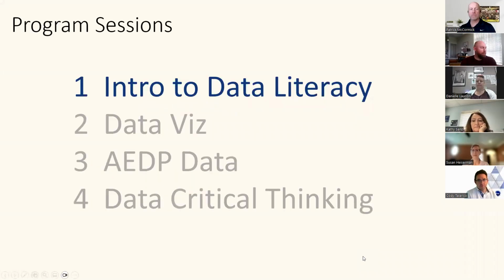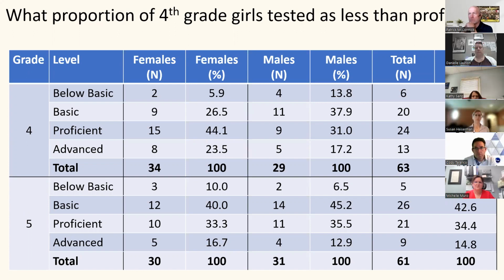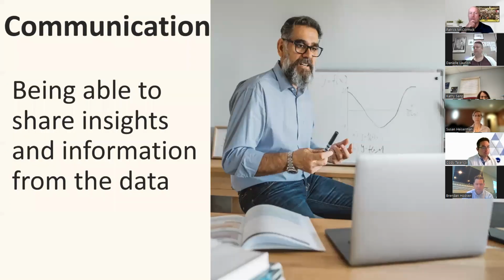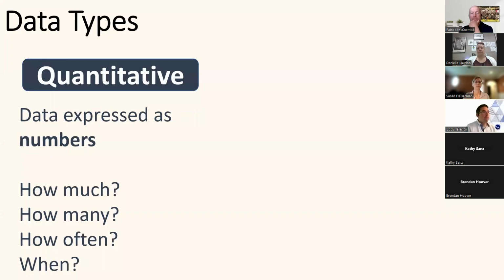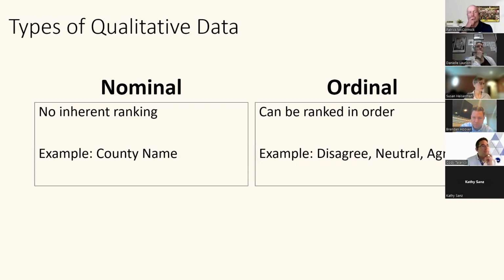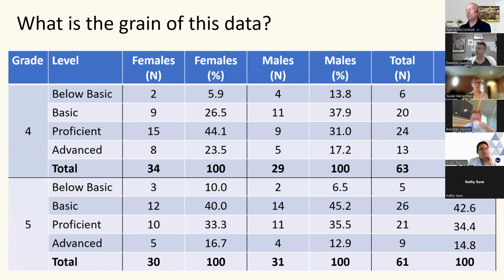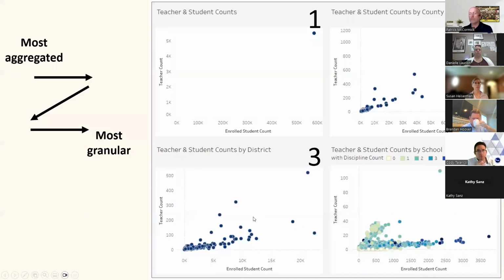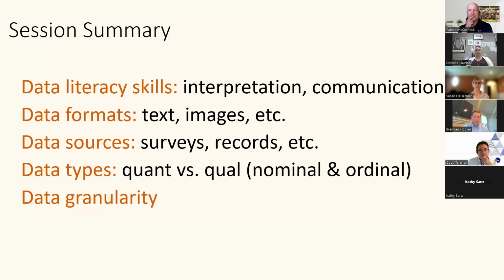Arts Ed Data Literacy Session 1 2023